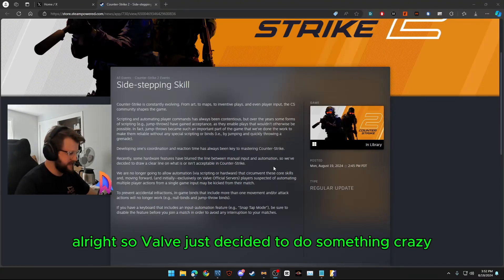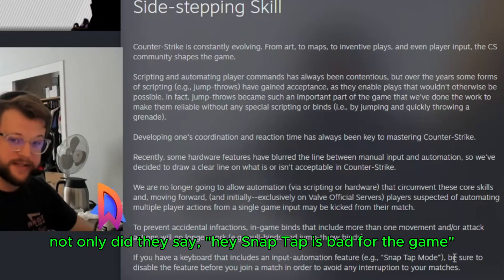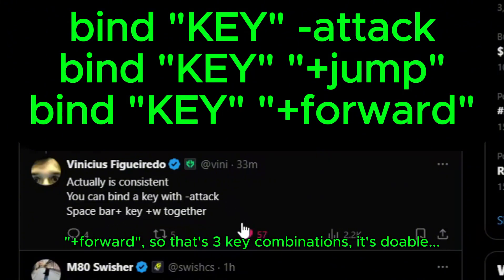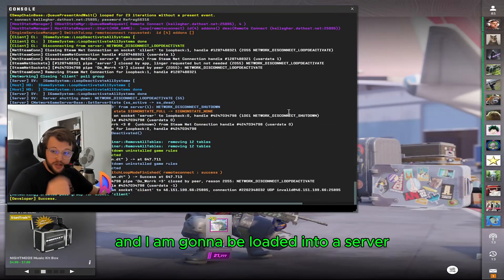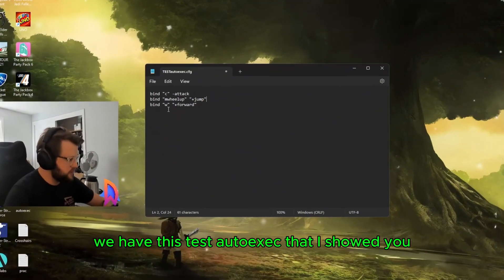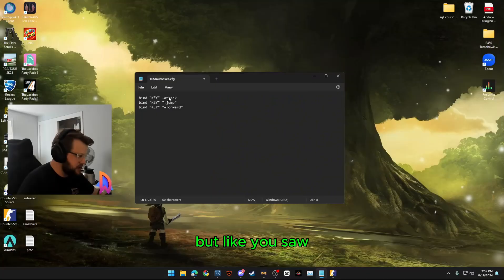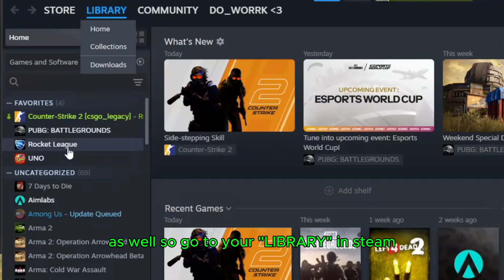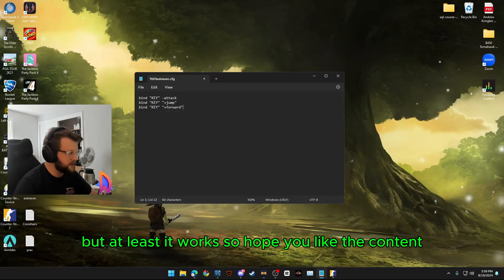NEW UPDATE Jump Throw Bind Tutorial without a Script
bind "KEY" -attack
bind "KEY" "+jump"
bind "KEY" "+forward"

Save your file 'autoexec.cfg' to this file path:
C:\Program Files (x86)\Steam\steamapps\common\Counter-Strike Global Offensive\game\csgo\cfg

add THIS to your Counter Strike 2 Launch Option: +exec autoexec.cfg